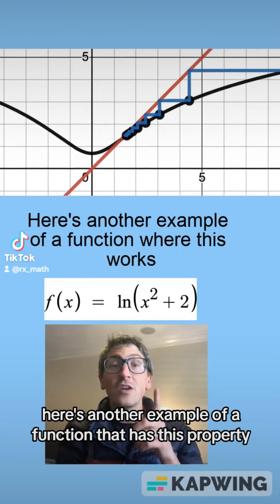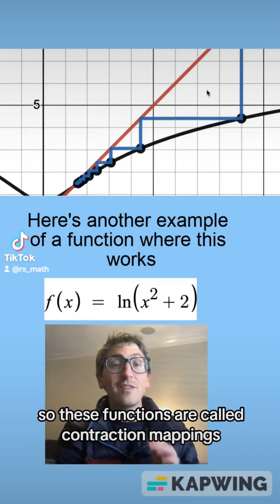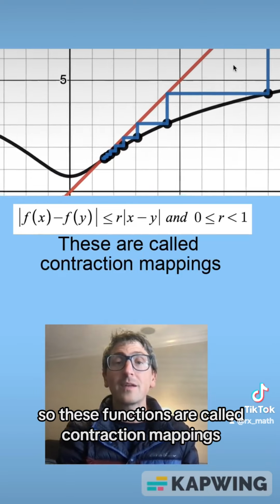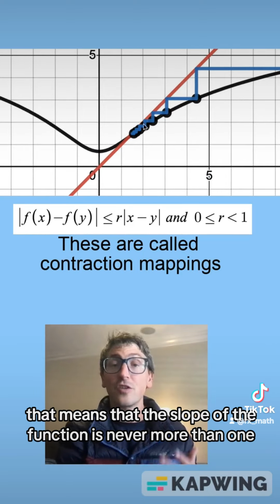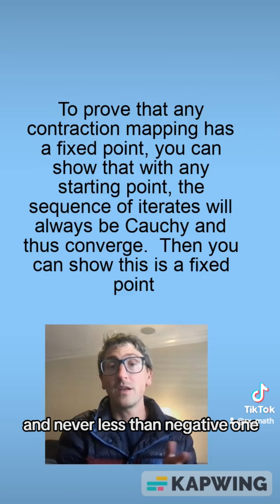Contraction Mappings and Fixed Points (let's learn real analysis part 31)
any contraction mapping will have a fixed point!